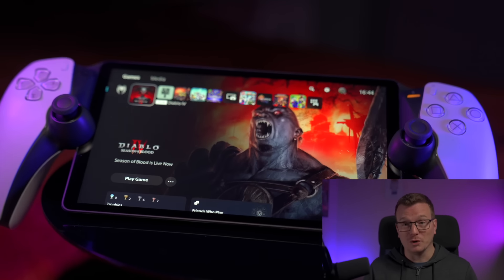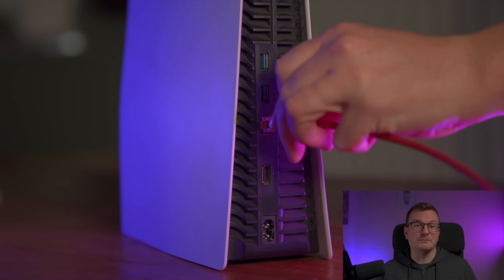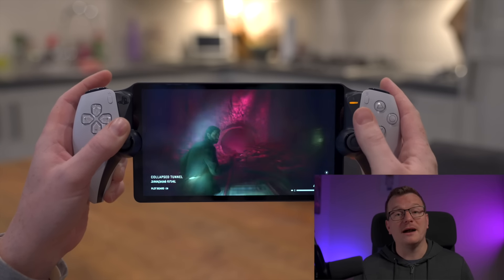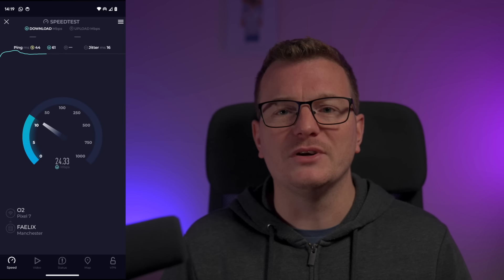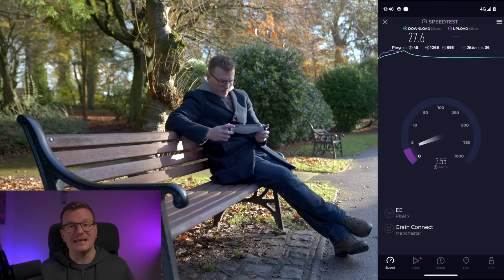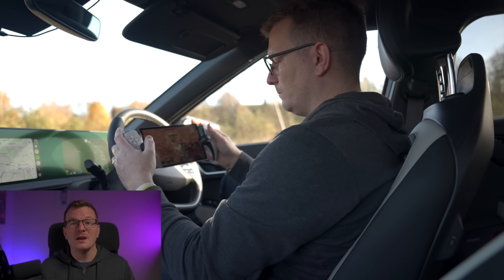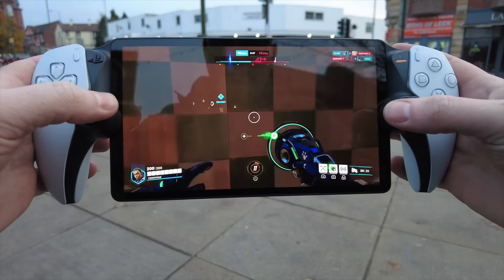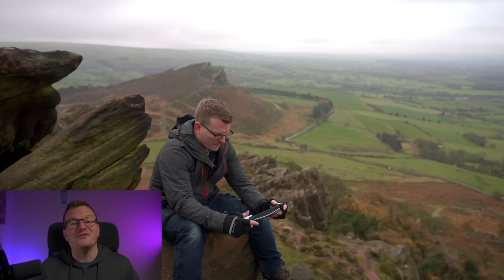What the Playstation Portal is REALLY like…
The Playstation Portal is finally here and I’ve spent every spare minute testing it in as many places as possible. This is my Playstation Portal Review, it covers the following:

Cool stuff in this video:
🎮 Playstation Portal
🕹️ Great Portal Case
🛜 Awesome UniFi Router
🔌 Lan over Power Plugs

How well does it work at Home?
What kind of network do you need?
How stable is the Playstation Portal?
How well does it work on mobile data?
Does it work on public WiFi?
Does the portal work away from home?
Can you use it whilst commuting?
Is the Playstation Portal worth it?

0:00 - Intro
0:34 - What is the Playstation Portal?
1:08 - What is it like to use?
3:03 - Home network configuration
4:23 - Home performance
6:22 - Connecting away from home
7:14 - McDonalds & public WiFi
11:09 - Town on mobile data
12:00 - Park on mobile data
12:50 - Middle of nowhere on mobile data
14:40 - Stationary & moving vehicle
16:02 - WiFi away from home
16:46 - Work & corporate WiFi
19:03 - Conclusions
20:59 - What could be better?
21:35 - Outro & thanks

The Playstation Portal is a handheld device that connects to your Playstation 5 and streams whatever games are on there directly to the Portal. It’s a divisive piece of tech with people either loving or hating it.

This review is less about the hardware and specifications and more about the experience and convenience of having a dedicated device for remote play. The biggest question being… Does the Playstation Portal offer a better experience than just playing on your phone or other devices via the free remote play app?